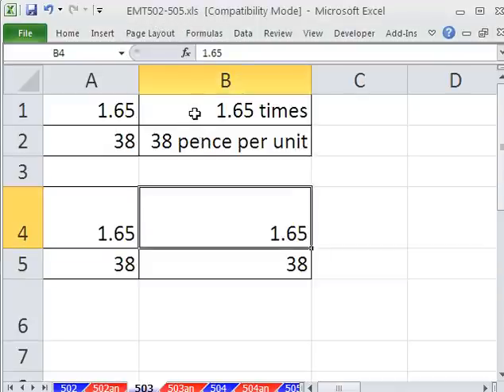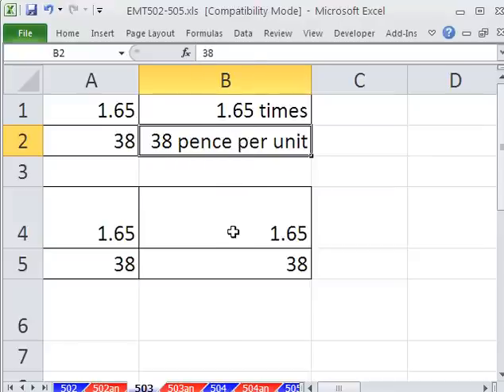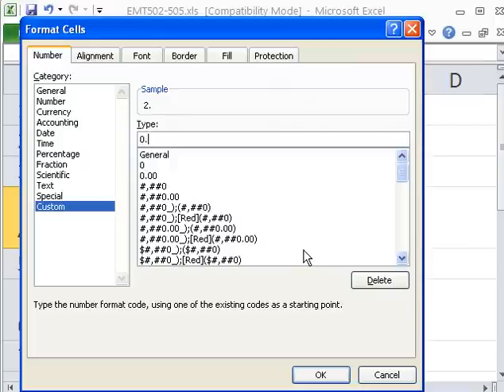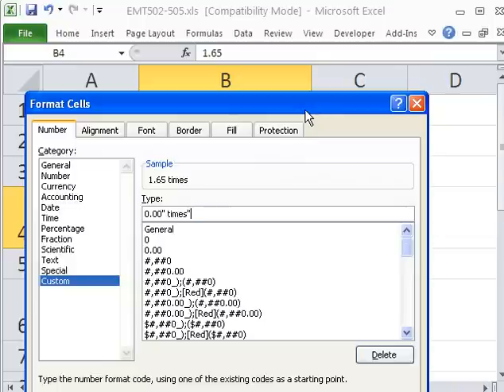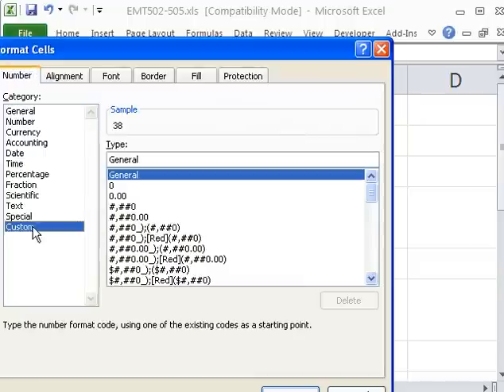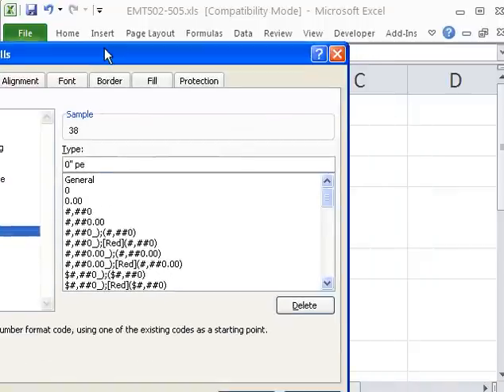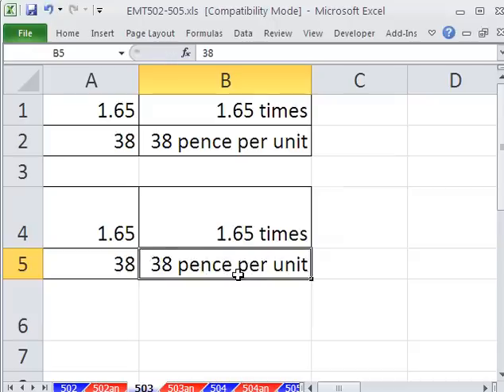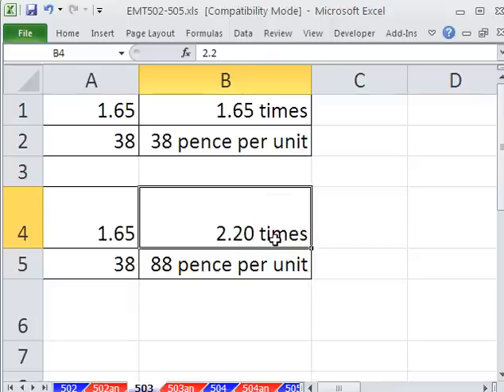Excel Magic Trick #503: Custom Number Format For Turnover Ratio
See how to add custom number format to a cell that will show the word times or pence per unit.